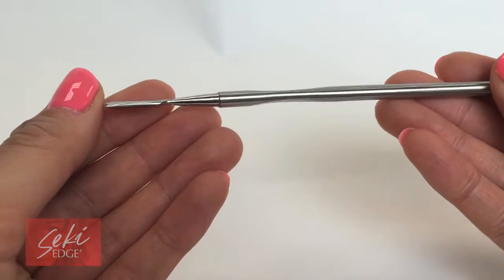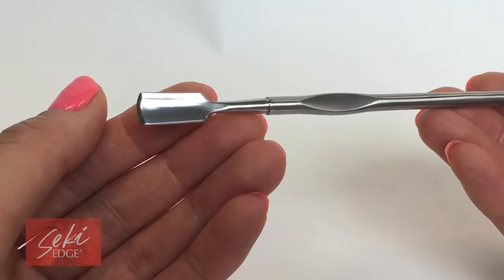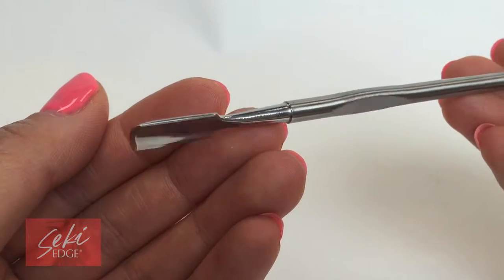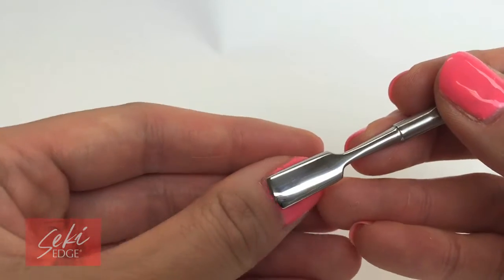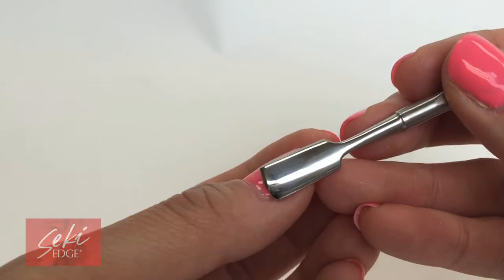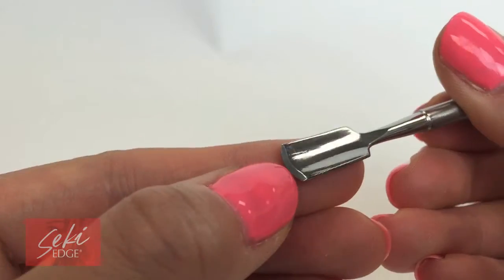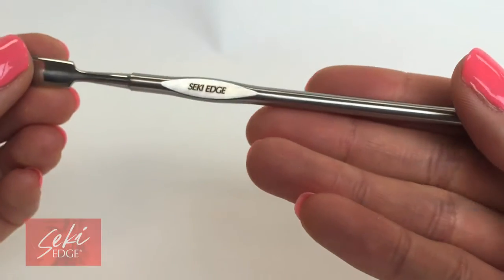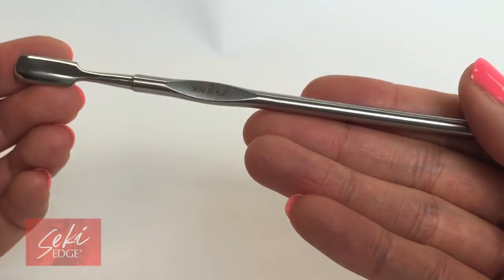Push Cuticles Down for a Clean Nail Bed with the Seki Edge Cuticle Pusher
-Contoured scoop edge prevents poking of sensitive skin
-Pushes cuticles back with ease
-Stainless steel composition for strength and durability
-Sophisticated beautiful design
-Helps maintain healthy cuticles
-Made in China. Inspected, edged, polished and finalized in Japan

Maintaining healthy cuticles can easily be done in the comfort of your own home, but to have beautiful do-it-yourself cuticles it require great quality tools! The sleek Cuticle Pusher can help you to do this by gently pushing back those stubborn cuticles with ease. Not only can this tool be used at home, but it is appropriate for professional use as well!

KEEP CUTICLES HEALTHY TO DETER BACTERIA AND VIRUSES! Cuticles work to prevent bacteria and viruses from entering between your fingernails and skin. When they become overgrown, dry, cracked, or flaky, it is essential to keep them cleaned up, trimmed and pushed back. Maintaining healthy cuticles is just as important as clipping your nails to keep your hands looking and feeling healthy. This pusher features a contoured scoop edge to prevent poking of sensitive skin. Stainless steel composition offers strength and durability.